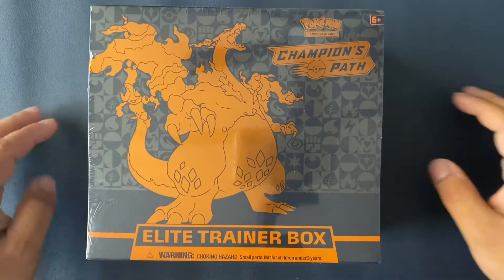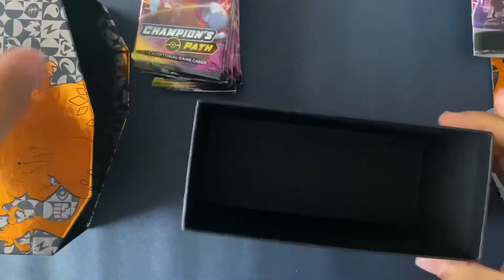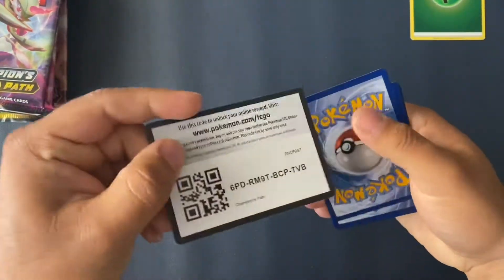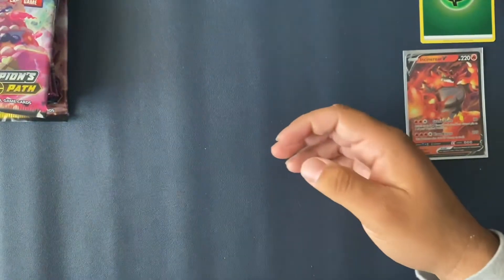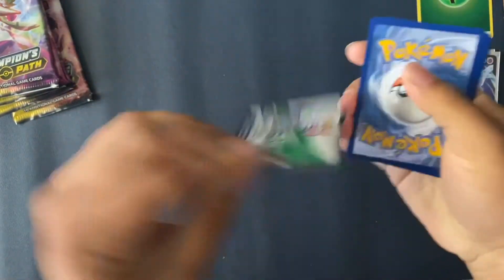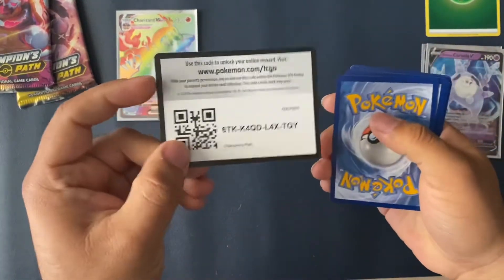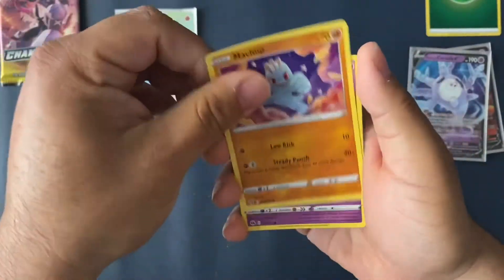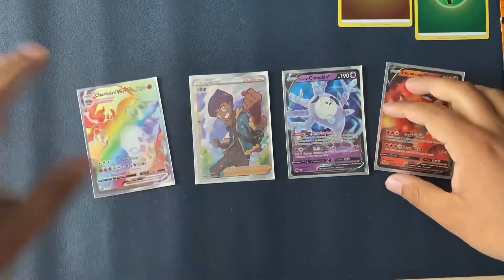I pulled a very rare card! In my first video!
Hello guys Quest-Blaze here,

Welcome to Quest TCC. Today I uploaded my very first video in what will be and epic journey or shall I say epic Quest lol. I’m very excited to share with you all the epic and rare card openings for all things Pokemon! Enjoy the video, prepare for everything awesome that’s yet to come.